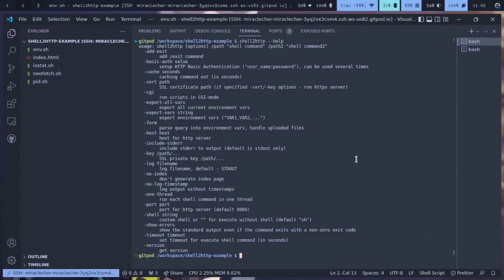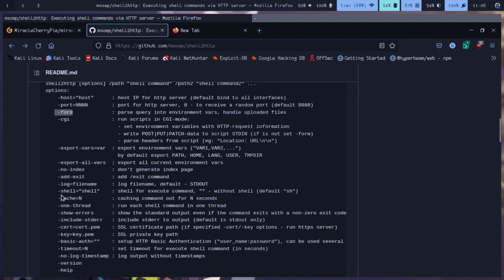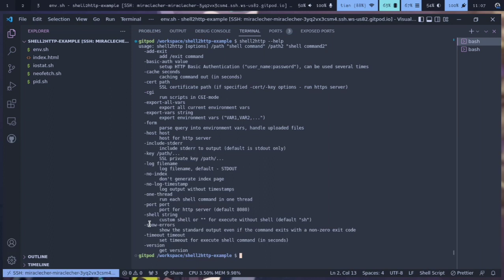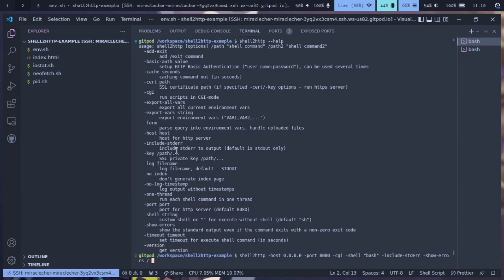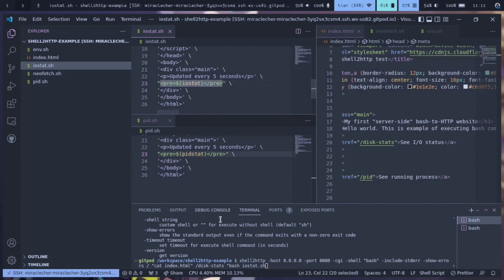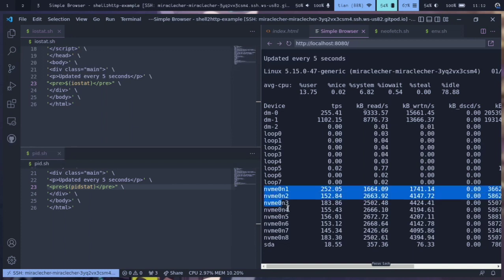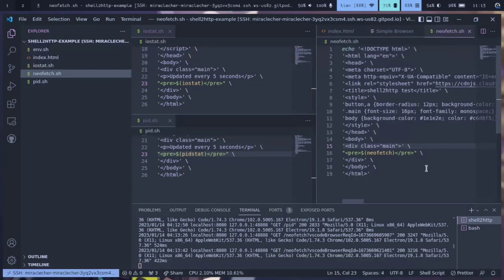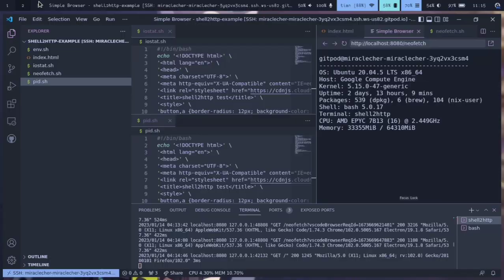Turn shell script into website backend with shell2http